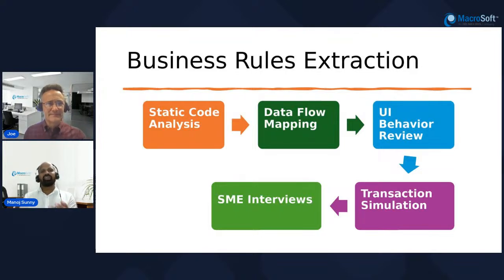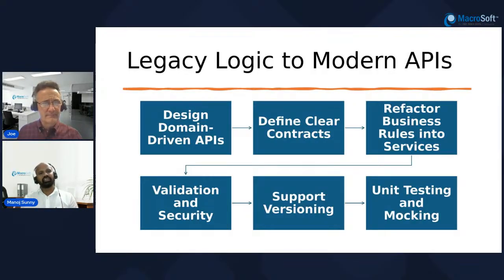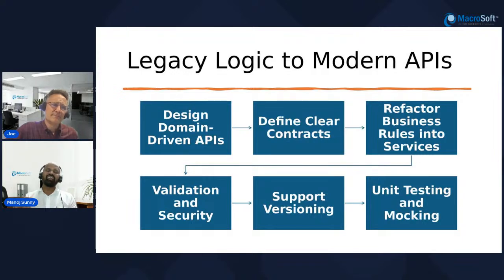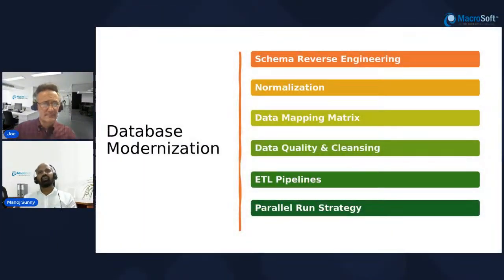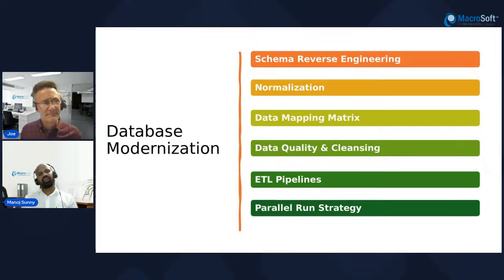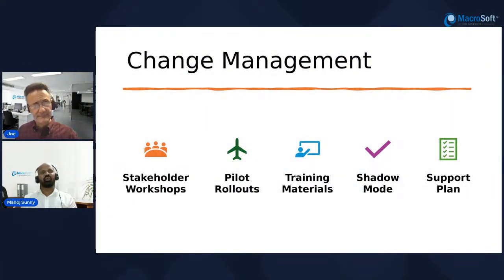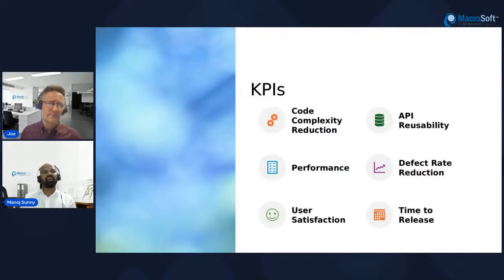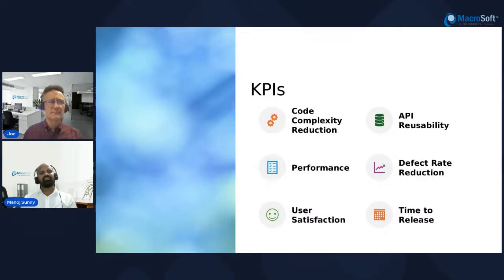Reverse Engineering Legacy Logic for Modern APIs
Episode 31: Reverse Engineering Legacy Logic for Modern APIs
In this episode, we discuss various strategies to understand and extract business rules from undocumented legacy code (e.g., VFP, VB6) and translate them to modern APIs.

Macrosoft, top legacy applications migration and modernization company has its monthly Tech Talk Series on Reverse Engineering Legacy Logic for Modern APIs by our Solution Architect - Manoj Sunny, & Director of Technical Solutions - Joe Rafanelli.

Interested to learn more? Come JOIN us on LinkedIn - Thursday, 8th May2025 at 11.00 am EST for a quick discussion.